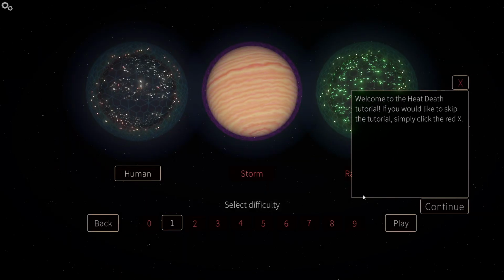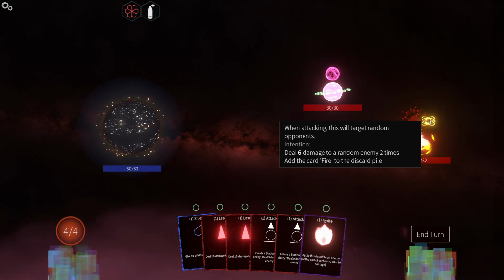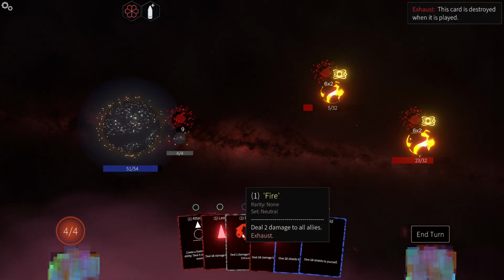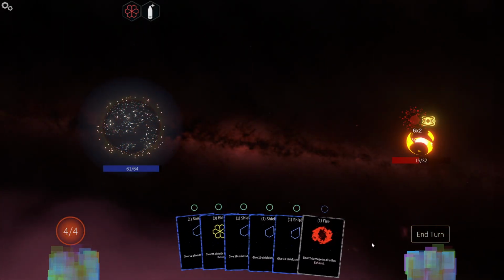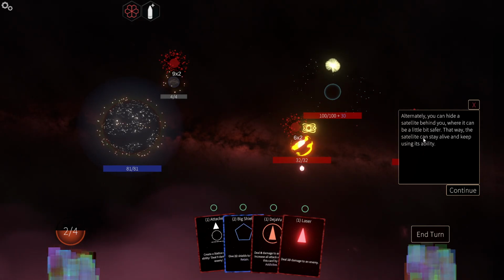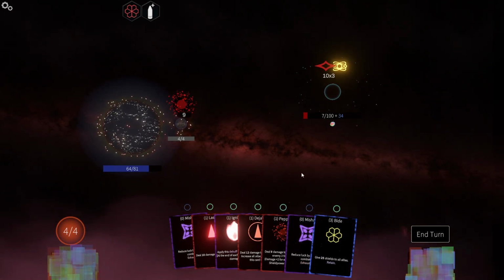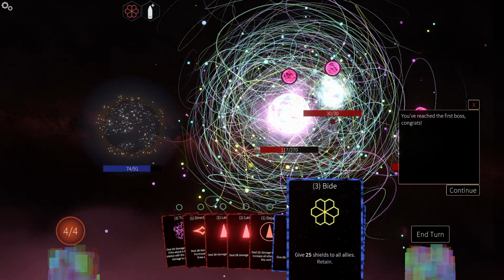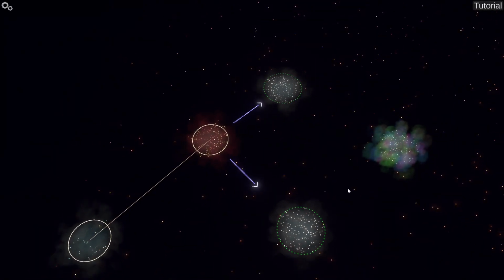Cards in space? Heatdeath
Build your deck, re-write your cards, and join in epic space battles! Heat Death is a single-player deckbuilder which takes card customization and power scaling to the extreme, as you battle against sentient stars and black holes.